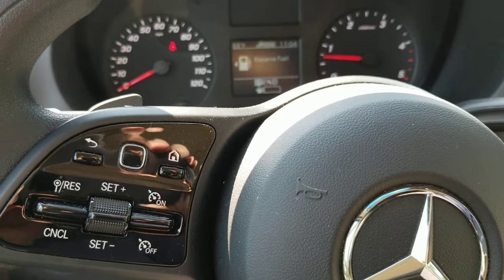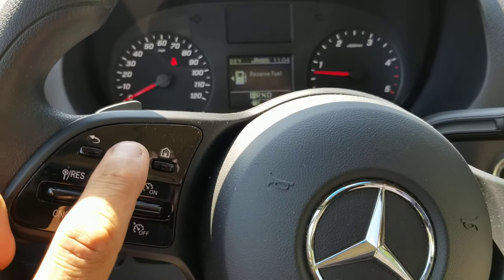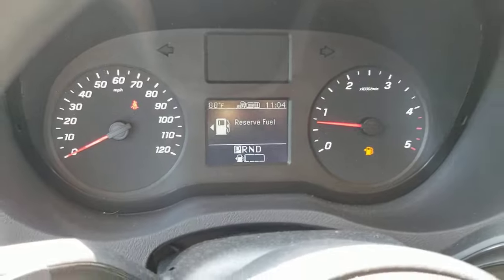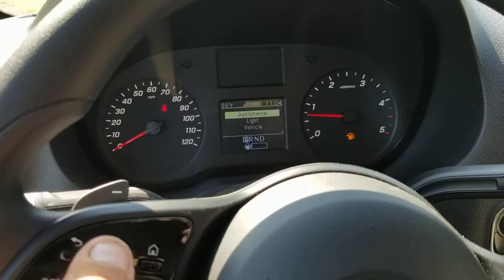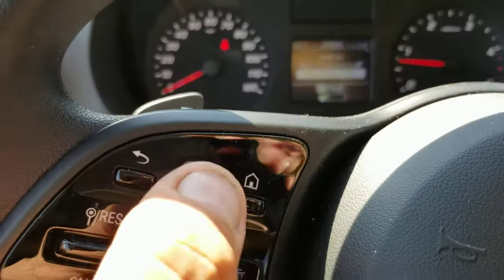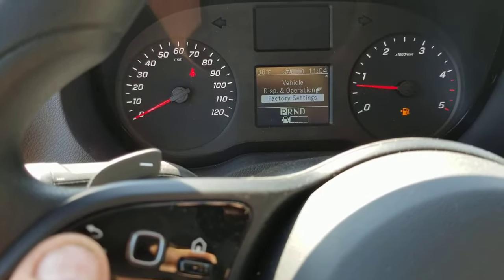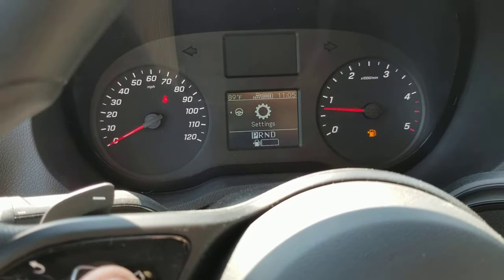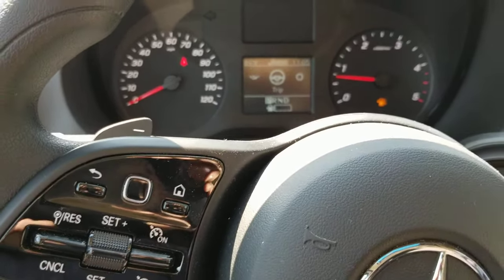2020 Mercedes Sprinter Menu Buttons